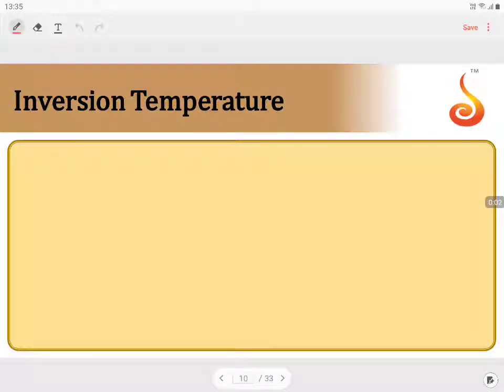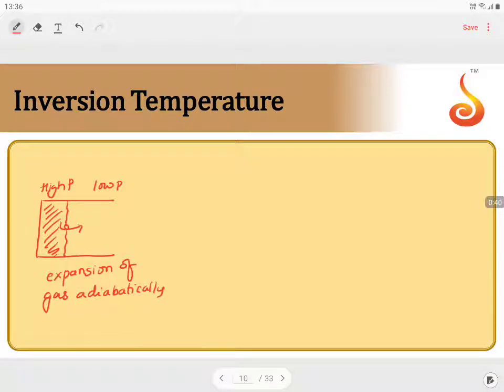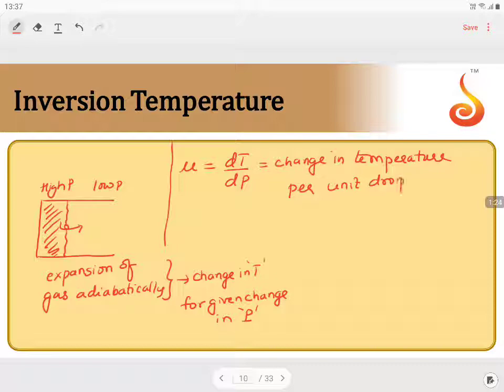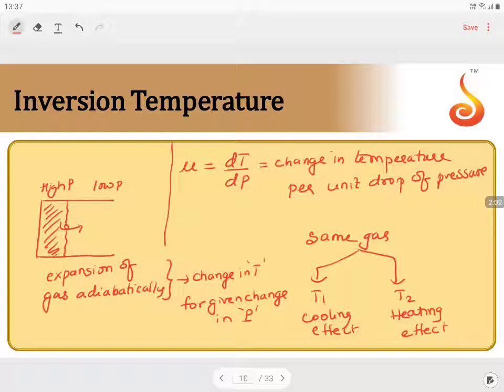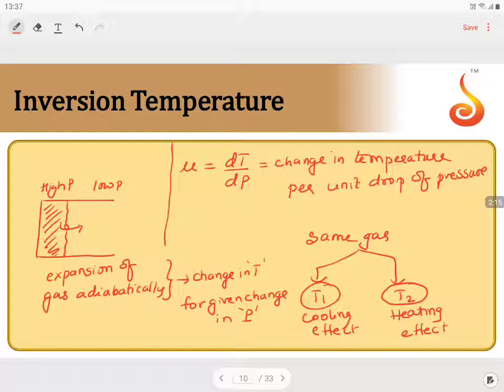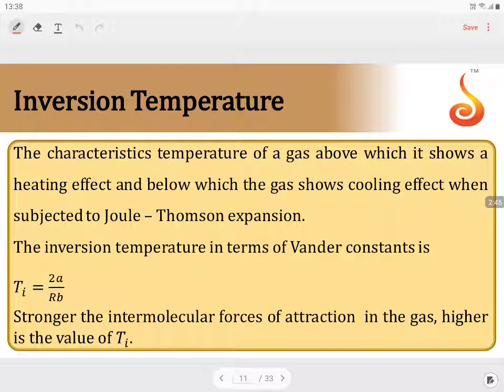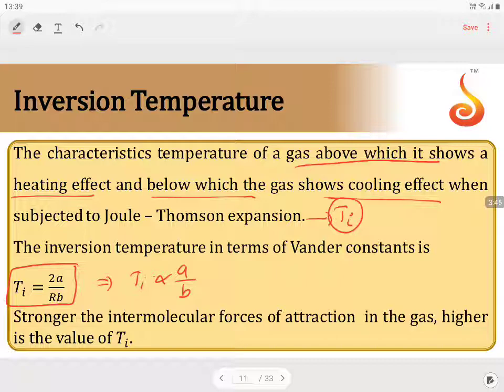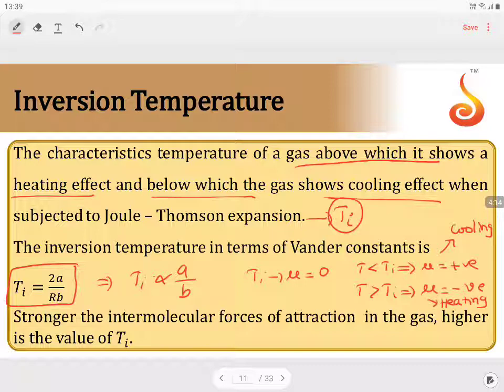PU 1| NEET S2 | Chemistry | States of Matter - 2 | Lecture 02 | Slide 08 | Inversion Temperature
Welcome to Concept Videos for NEET! This slide will explain States of Matter — 2. We will focus on Inversion Temperature. We are sure you will have an effective learning experience.